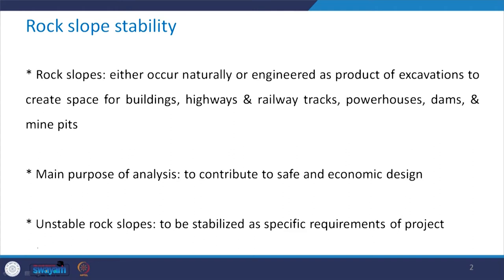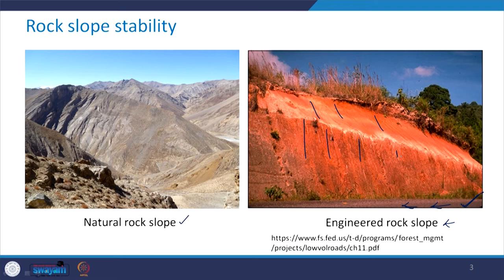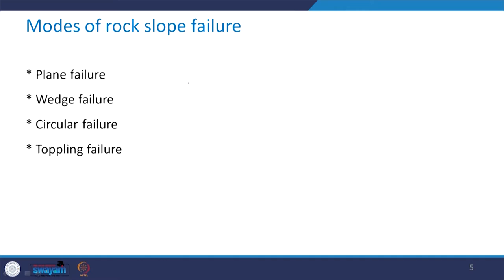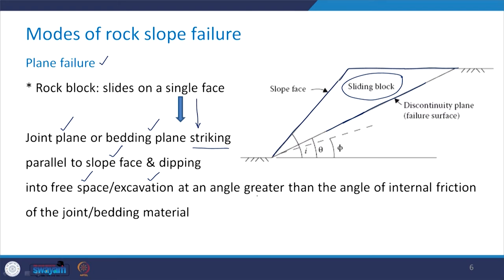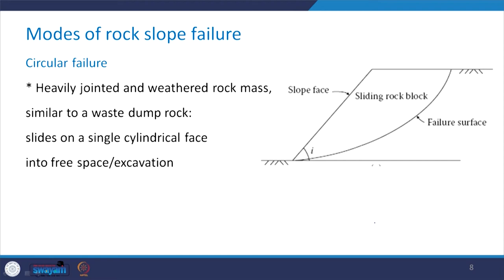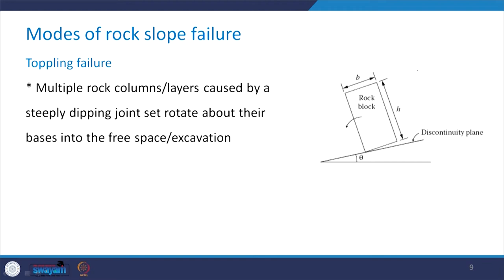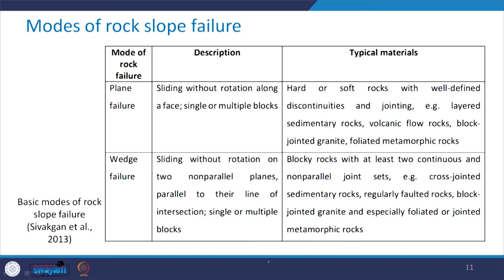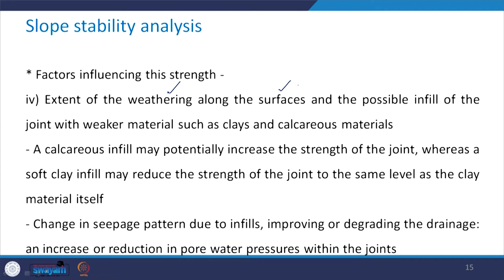Lecture 48: Rock Slope Stability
Modes of rock slope failure, plane failure, wedge failure, circular failure, toppling failure, factor of safety.